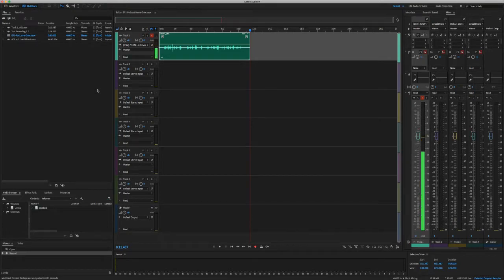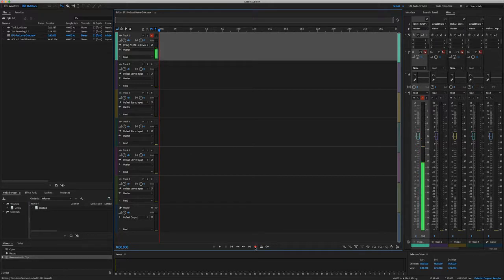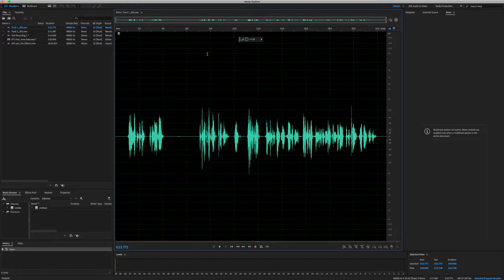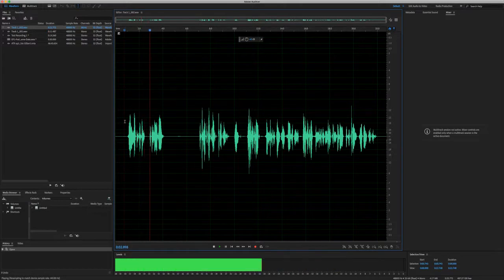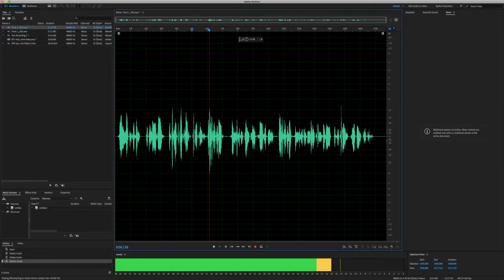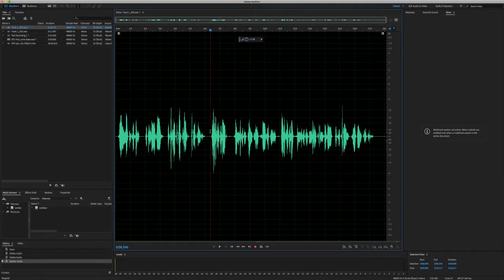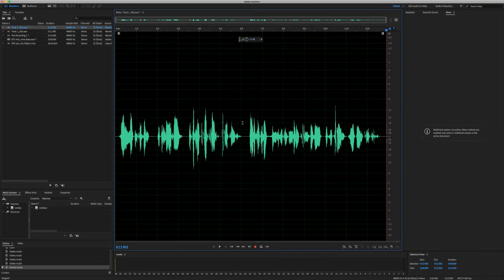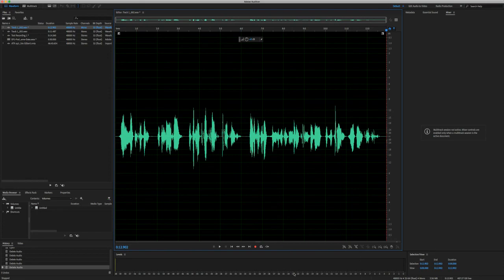Basic Podcast Production with Adobe Audition - Lesson 3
In this lesson we will be talking about the processing of doing the stage 1 cutting of your raw audio files.

Need help with your podcast?